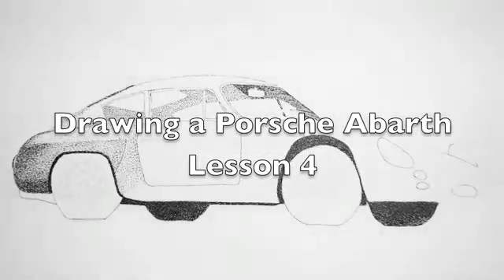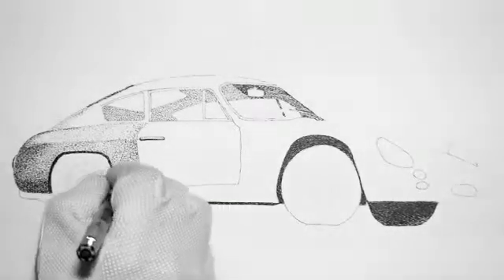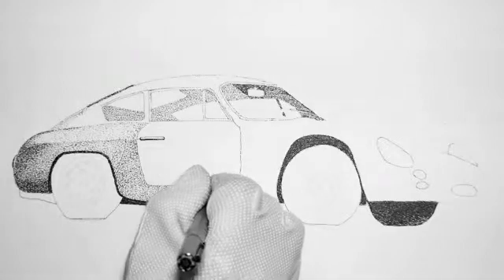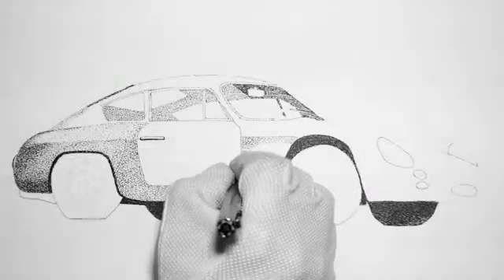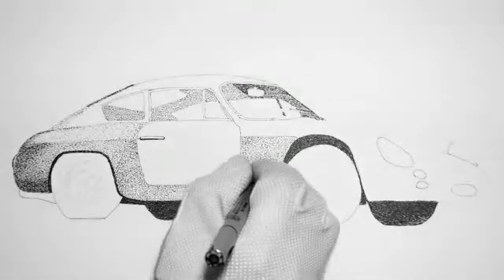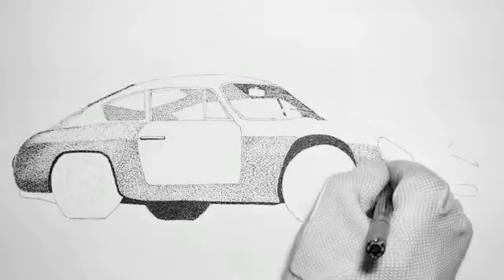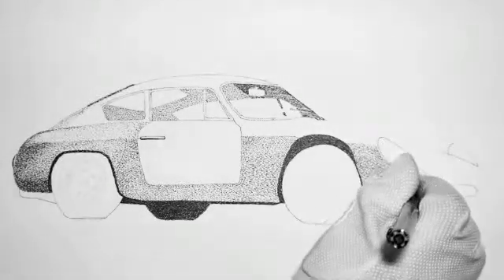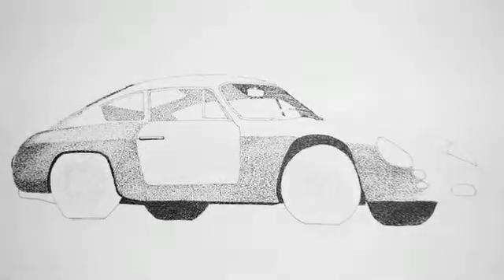Draw a Porsche Abarth Lesson 4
Drawing a Porsche Abarth Coupe with stippling in pen and ink